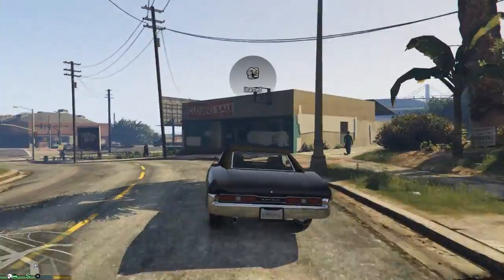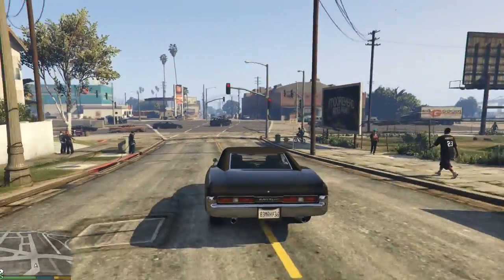GTA 5 pc settings on R9 270X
using in game recorder. This is the real performance
MY PC:
OS  : WINDOWS 8.1 64Bit
CPU: INTEL CORE i5
GPU:SAPPHIRE R9 270X DUAL-X OC
RAM: 8GB DDR3 (2x2GB + 1x4GB)
MOBO: INTEL DH55